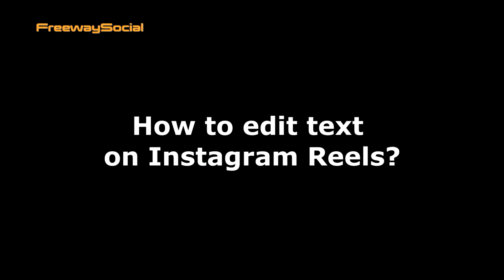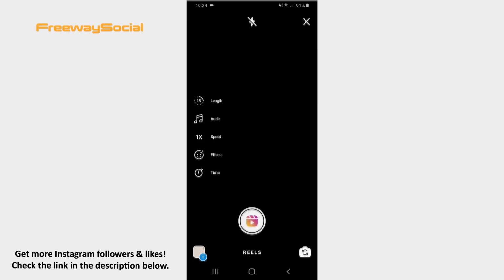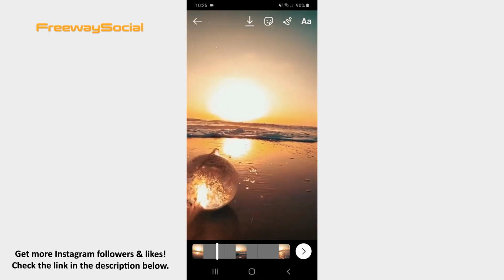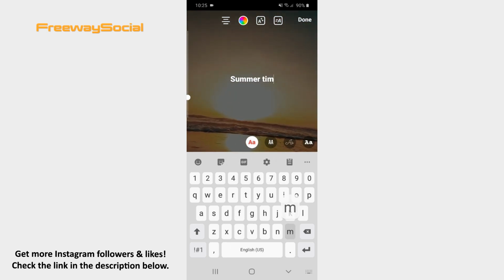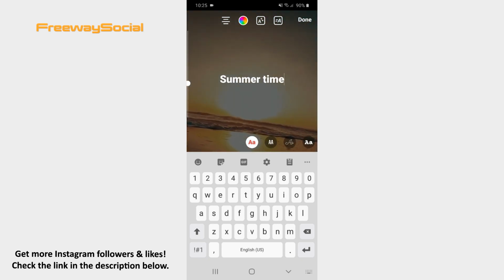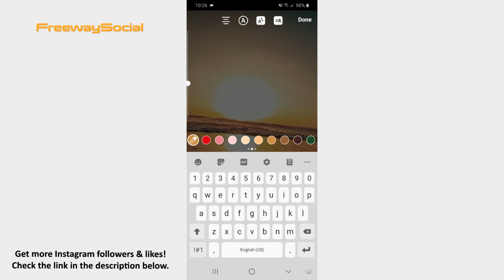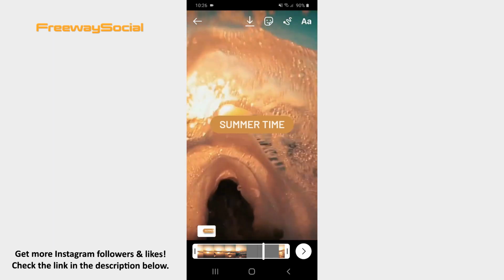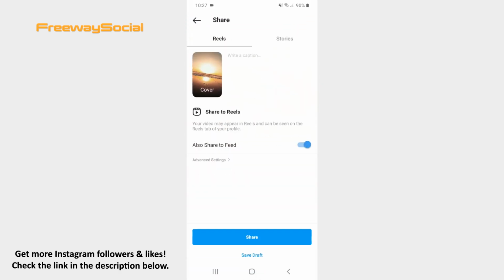How To Edit Text On Instagram Reels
In this video I am going to show you how to edit text on Instagram Reels.

👉 Read our article on how to edit text on Instagram Reels

Instagram lets users easily insert and edit text on Reels videos.

1. Go to your Instagram profile tab and click on the plus icon at the top of the screen.
2. Choose the Reel option from the pop-up menu.
3. When a camera screen opens, record a video or upload it from your camera roll.
4. Tap the text icon at the top of the screen and type in your text.
5. Once your text is written, it’s time to edit it. So, resize your text, select the text font you like, align, highlight your text, change its color and even animate it.
6. After that hit Done in the upper-right corner.
7. Now you can place your text anywhere on the screen.
8. You may also insert stickers or draw something on your video, if you want.
9. When the video is ready, press on the arrow button in the bottom-right corner and share it to Reels.

That’s it!

I hope this guide was helpful and you were able to edit text on Instagram Reels. Don’t forget to like this video and visit us